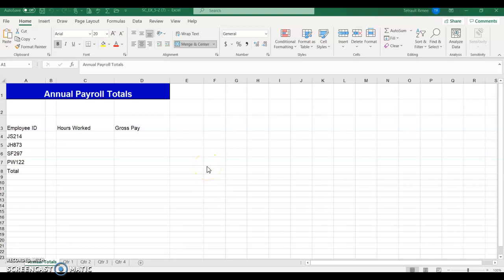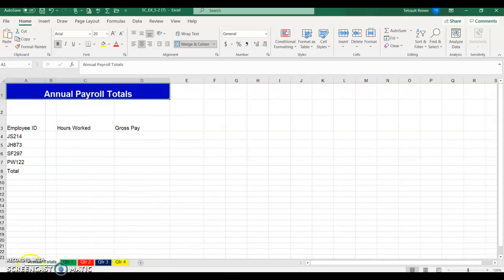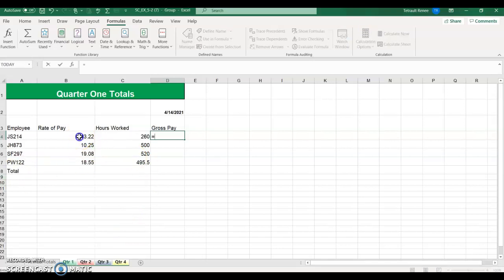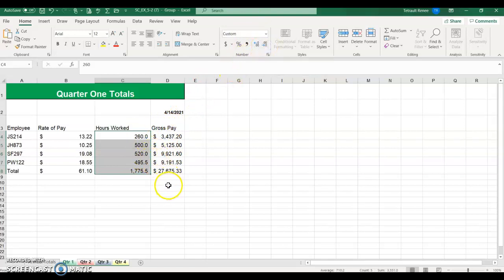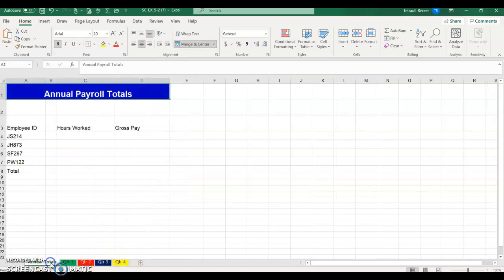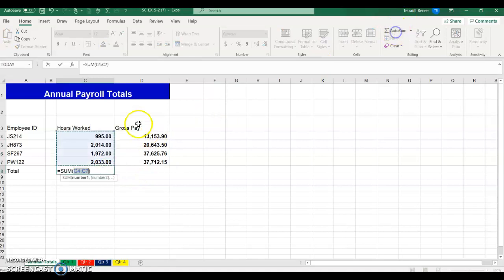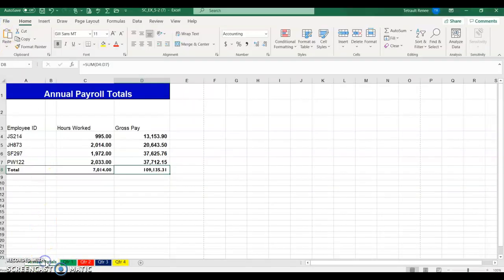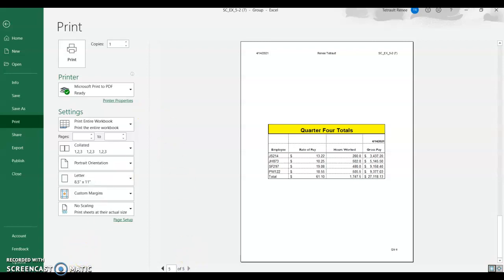Excel Module 5 Apply Your Knowledge